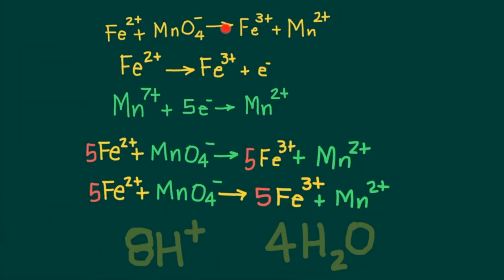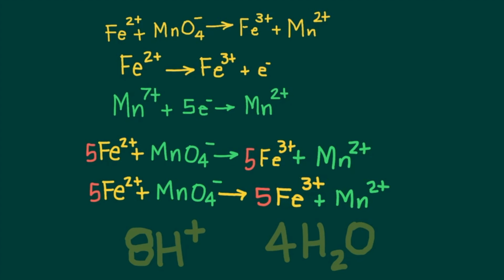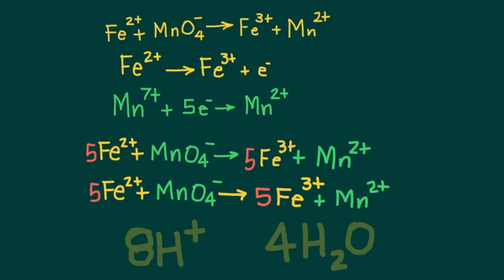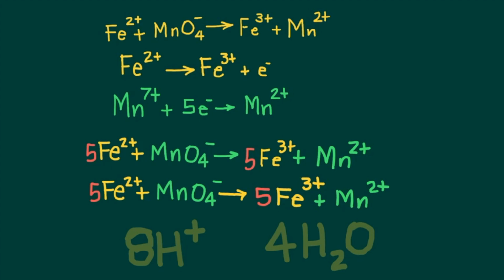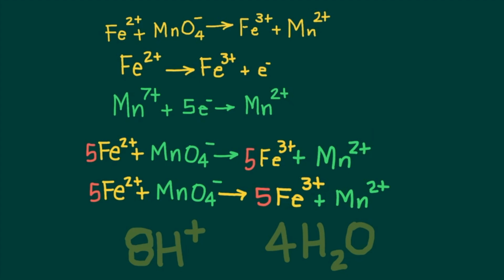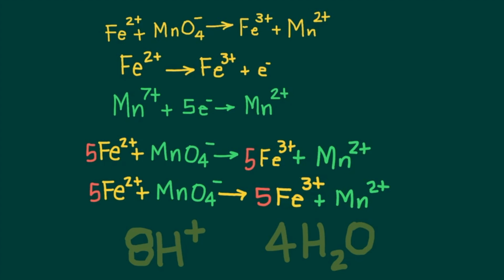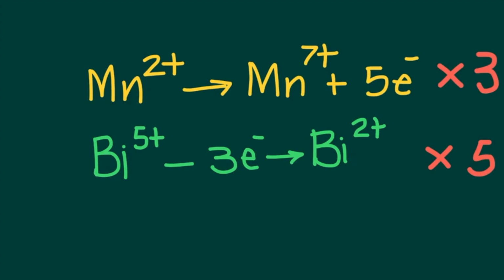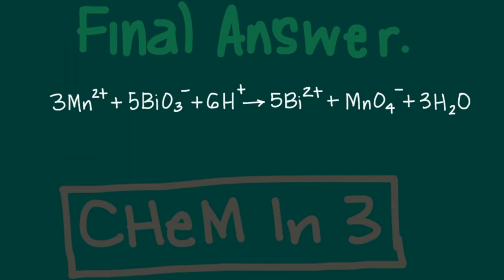IB Chemistry-Balancing Redox Reactions (CHeM In 3 Episode 38)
Balancing Redox Reactions in IB Chemistry